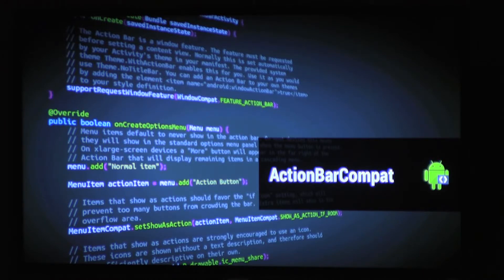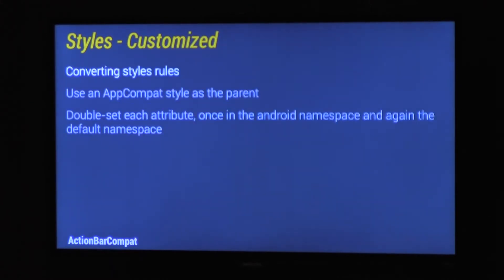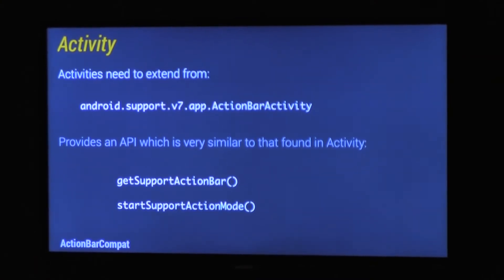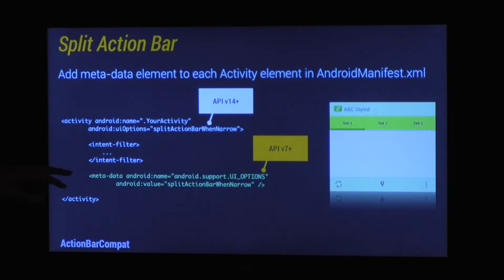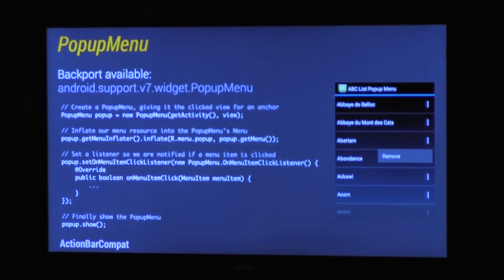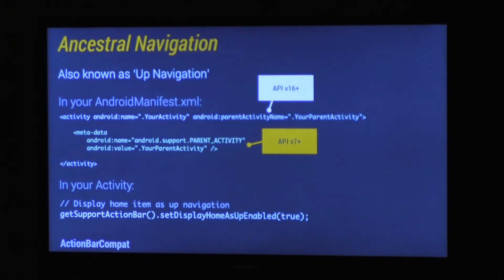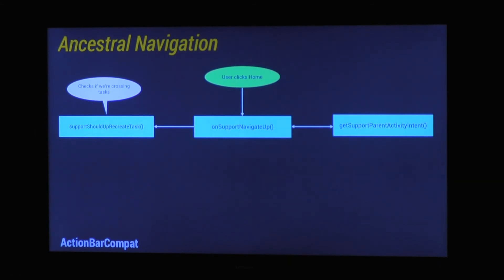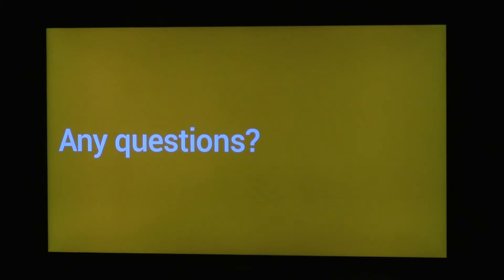PAUG - Juillet 2013 - ActionBar Compat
ActionBar Compat
by Chris Banes (Google)